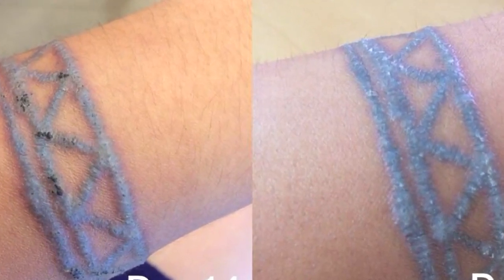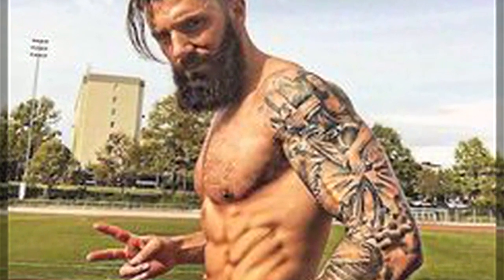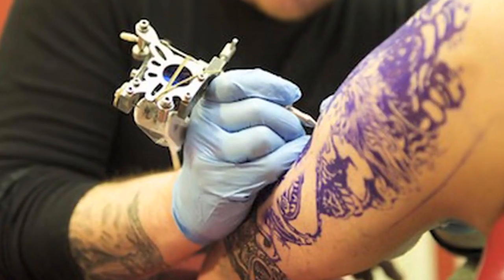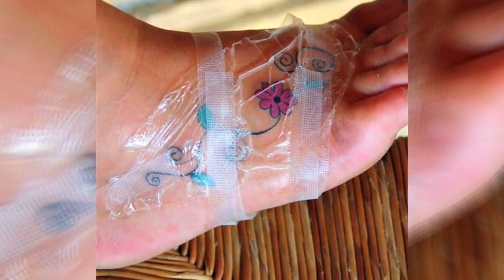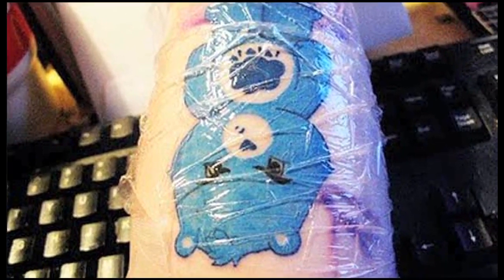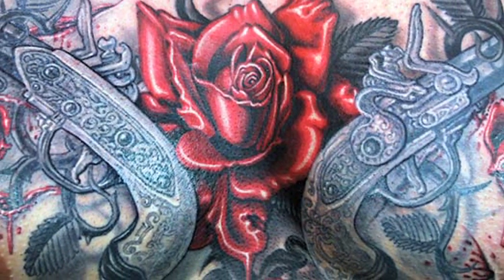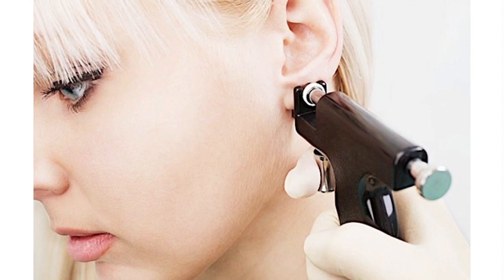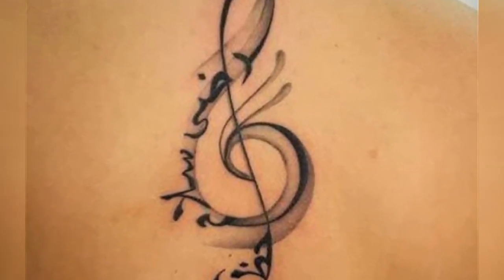ताज़ा टैटू का कैसे ख्याल रखे & Piercings | Hindi Me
The healing of your tattoo is the final aspect of your art piece.  The opinions and advice given are endless, and there are more experts out there than tattoos. Thus we have got you some most easy and the basic steps to make sure your new found body decor suits your skin and lifestyle to the best.